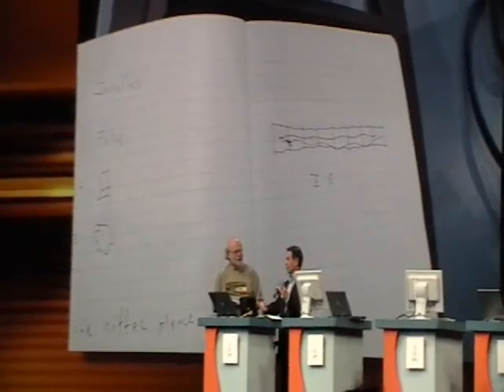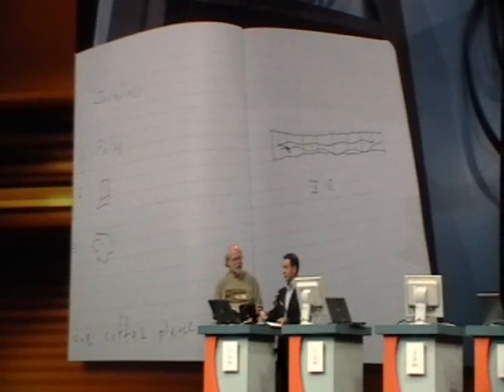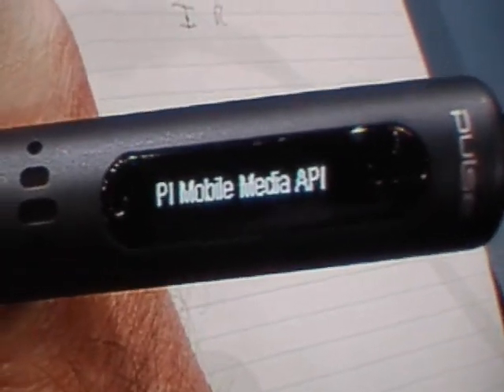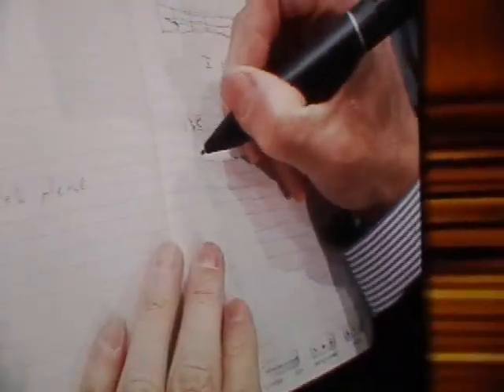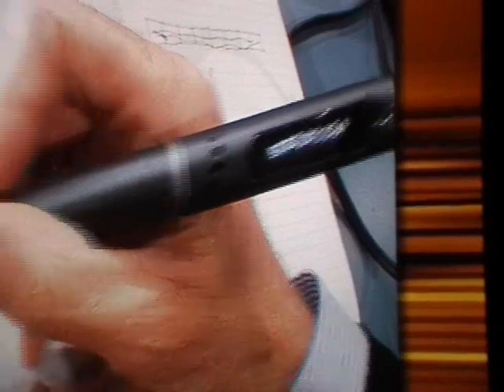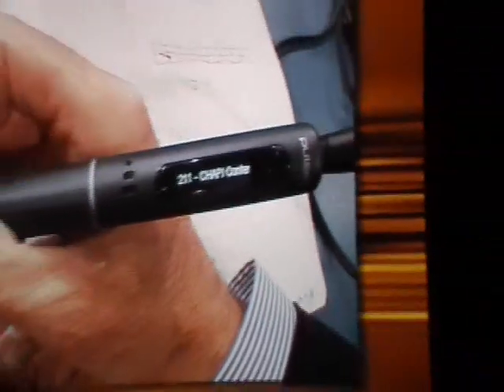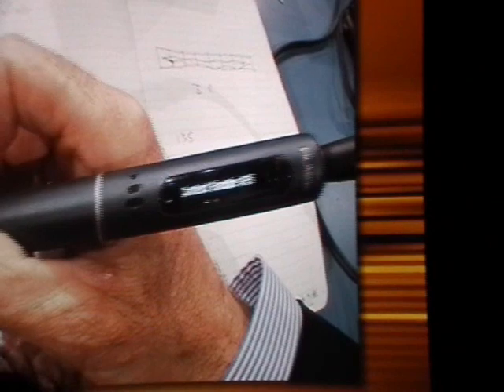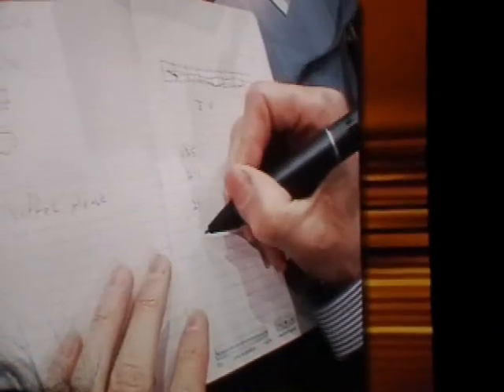JavaOne 2008: Smartpen powered by Java